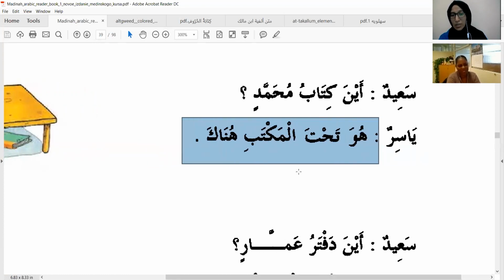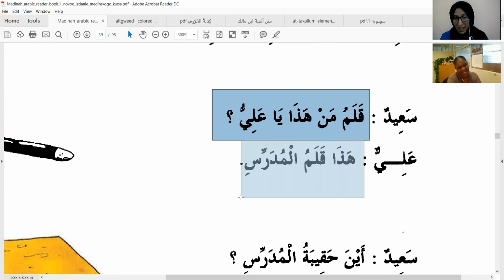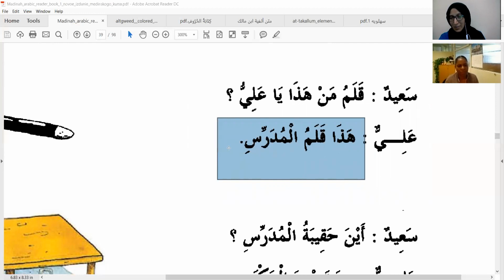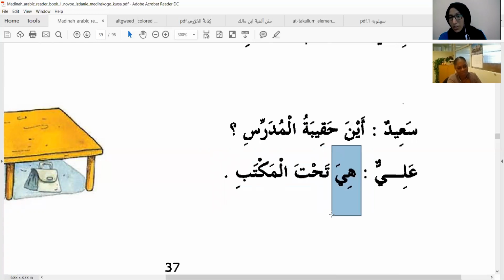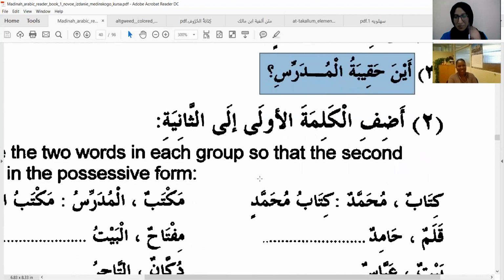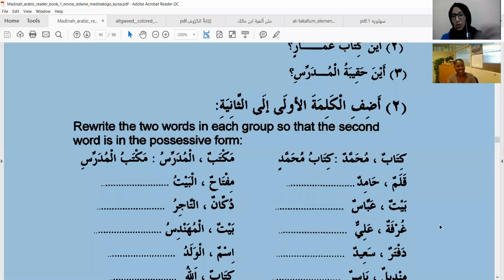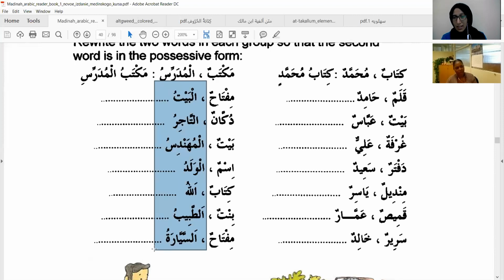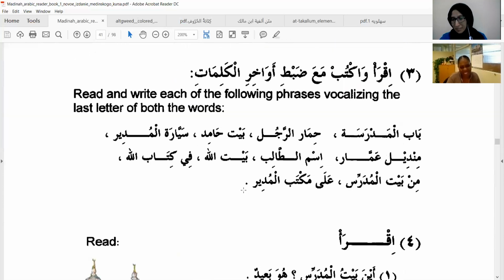أمْثِلَة عن الإضافة في اللغة العربية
Examples about Idhaafa in Arabic language